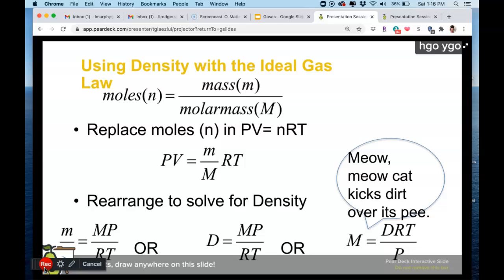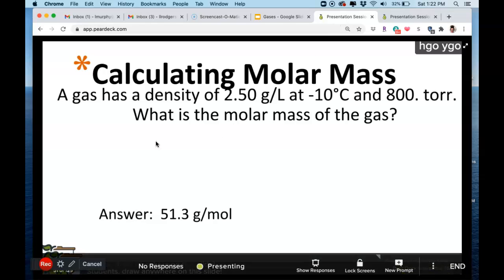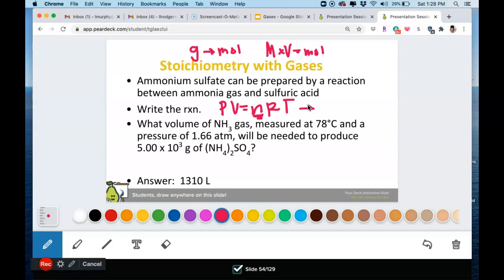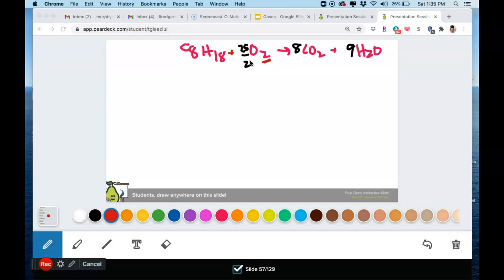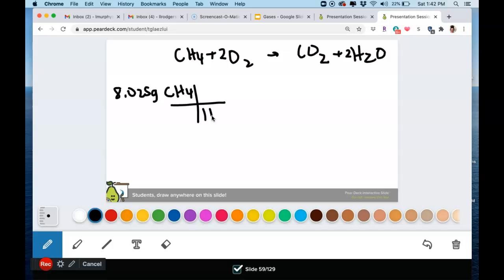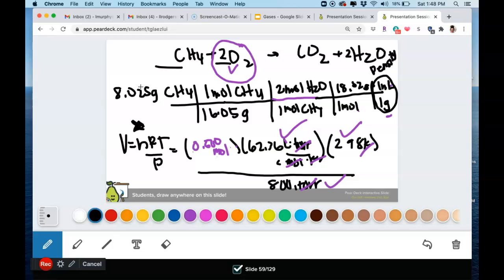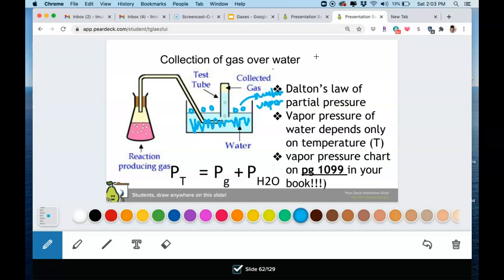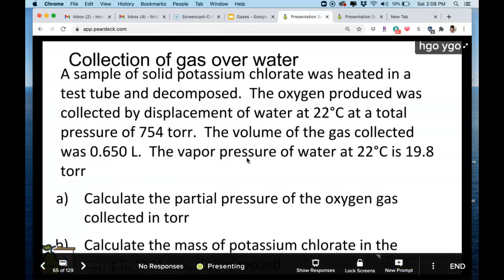Gas Stoichiometry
Density, Stoichiometry, gas over water